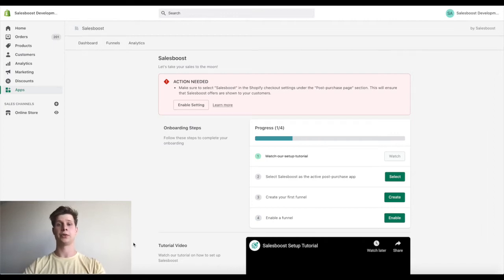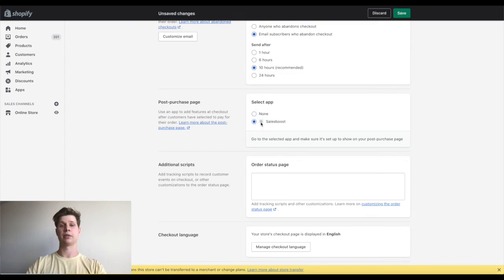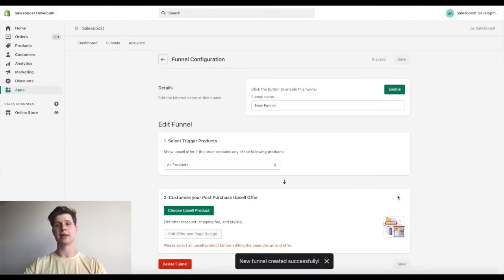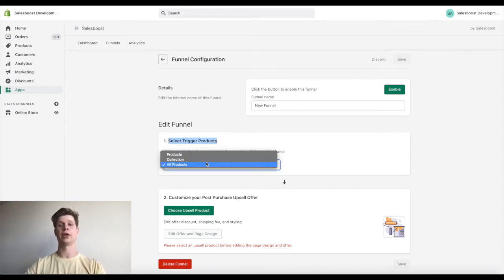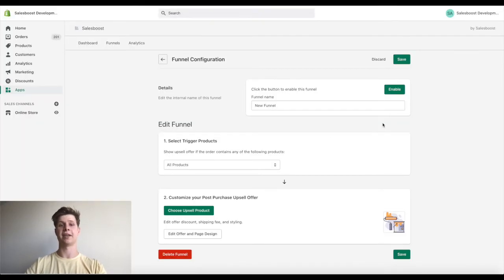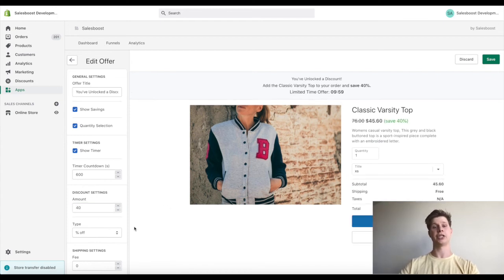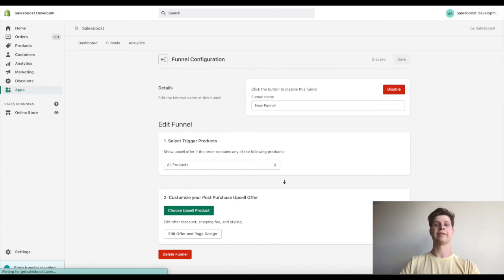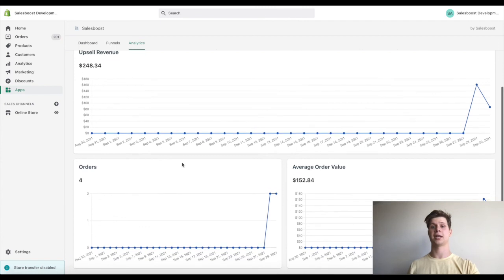Salesboost Setup Tutorial